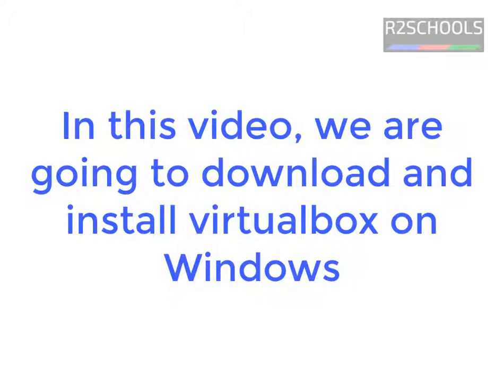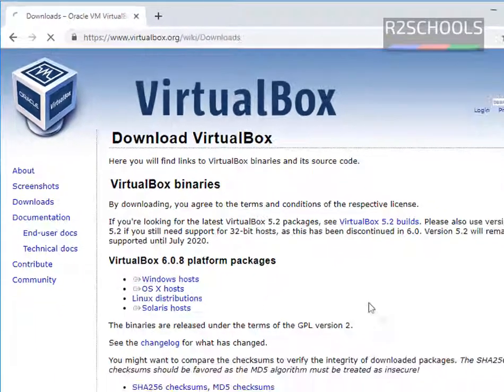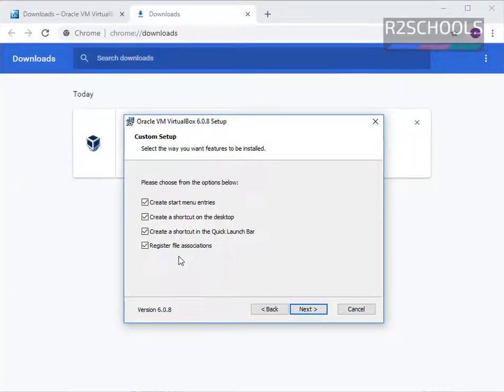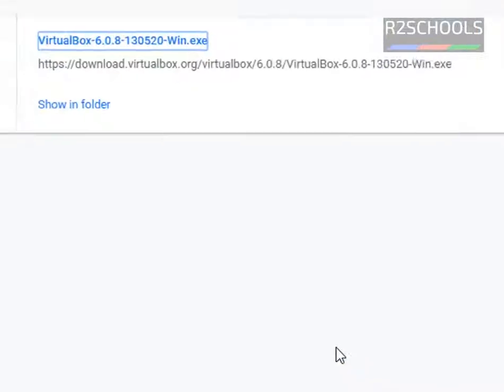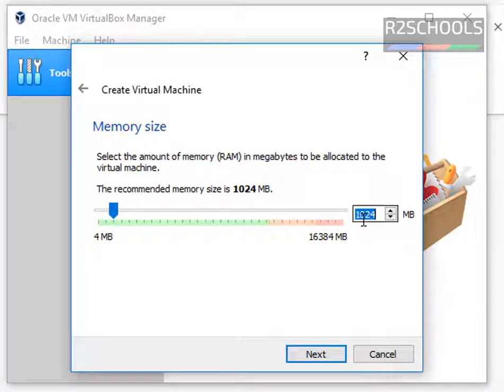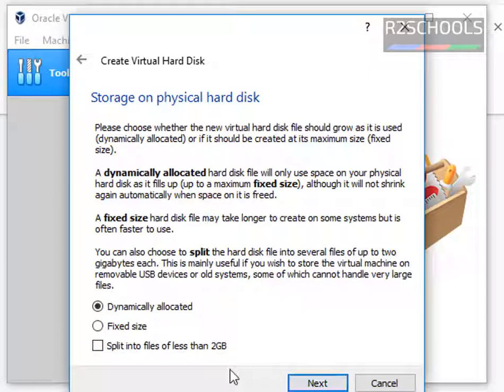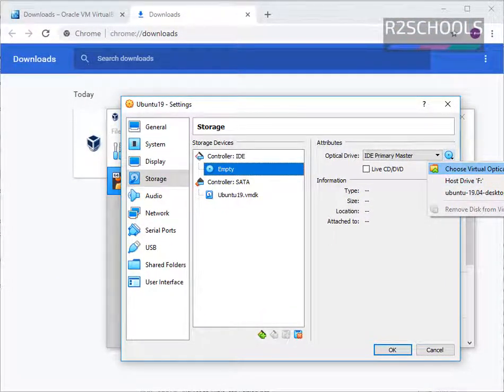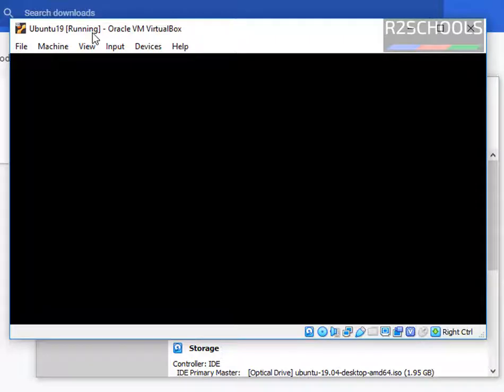How to Download and Install Virtualbox on Windows 10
In this video, we have explained how to Download and Install Virtualbox on Windows 10.